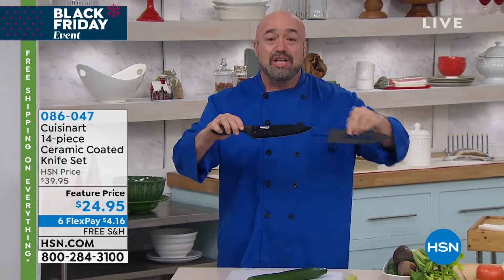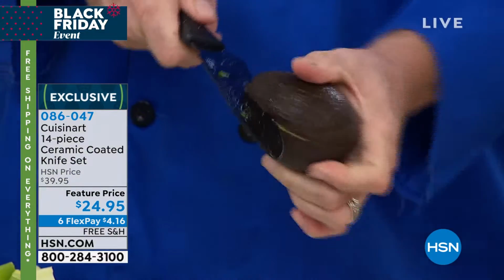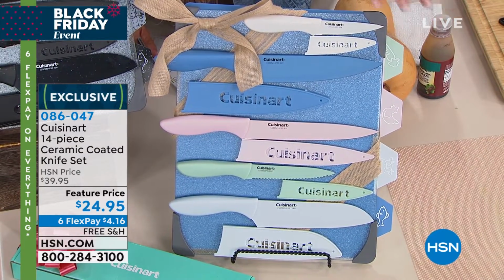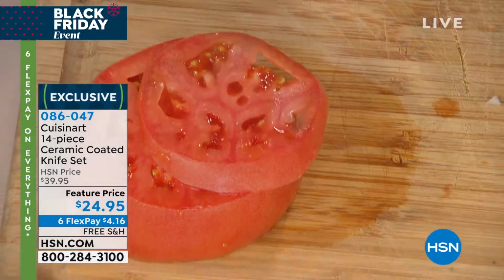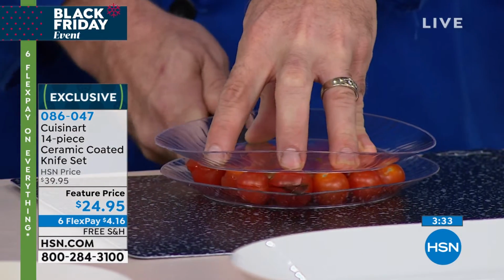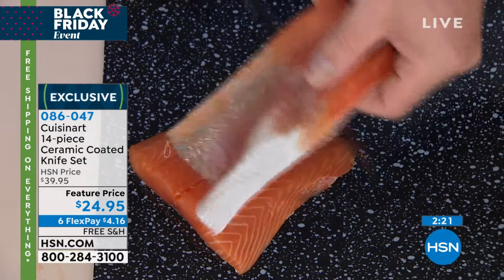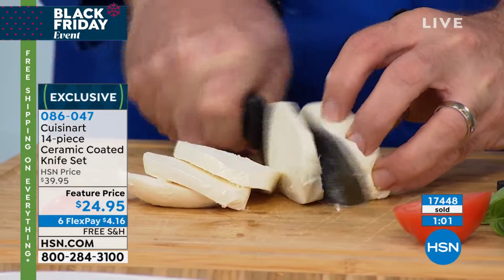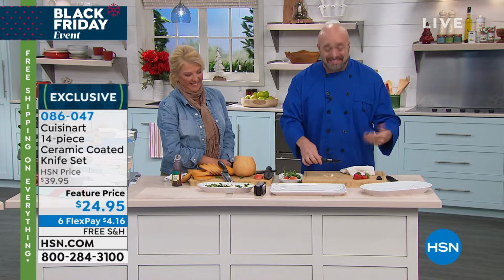Cuisinart 14pc CeramicCoated Farmhouse Knife Set with Cu...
Cuisinart 14pc CeramicCoated Farmhouse Knife Set with Cutting Boards
When busily preparing a meal, everyone could use a little help from Cuisinart. Thanks to their colorcoded designs, these knives and cutting mats help you differentiate which one you used for which food to prevent crosscontamination. The five versatile blades feature ceramic coating for easy nonstick slicing, and matching blade guards provide extra safety. Color your culinary world with Cuisinart! Includes a gift box, just in time for the holidays!

    8" Chef's knife with blade guard
    8" Slicing knife with blade guard
    7" Santoku knife with blade guard
    5" Serrated utility knife with blade guard
    3" Paring knife with blade guard
    4 Plastic cutting boards
    Gift box